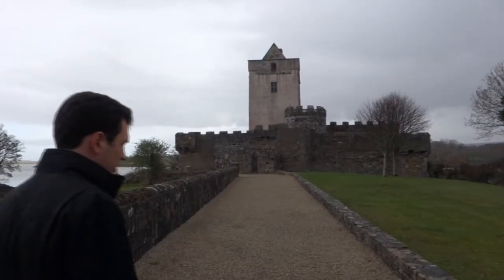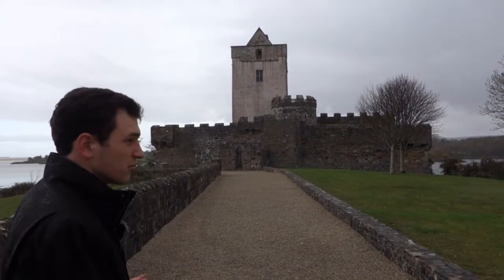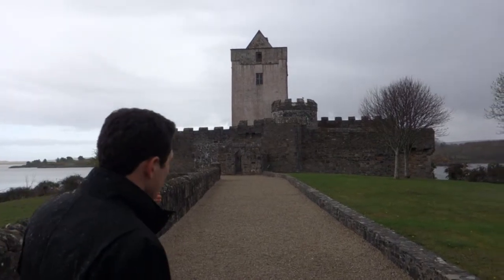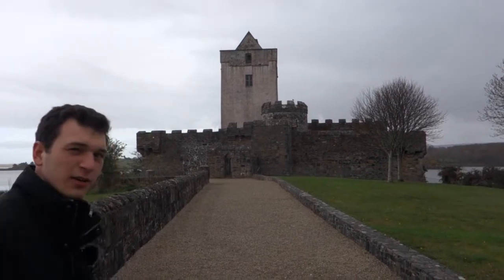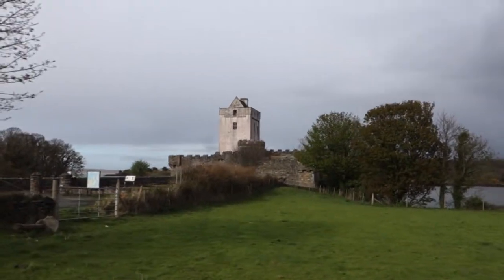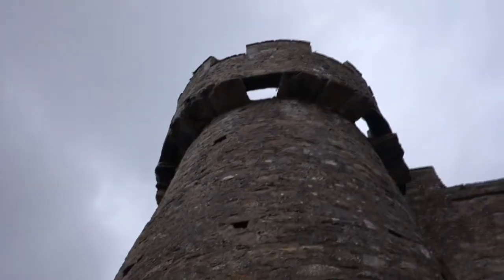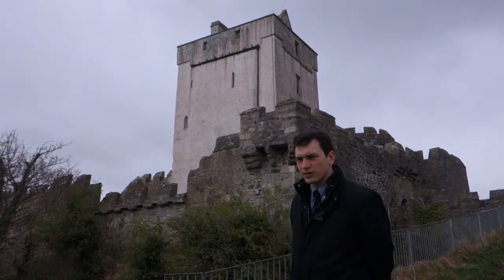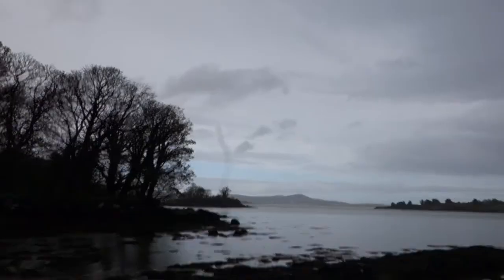Ruins #2: Doe Castle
A brief history of one of Donegal's most well-preserved castles.

Yes, I know I pronounced Celtic two different ways.